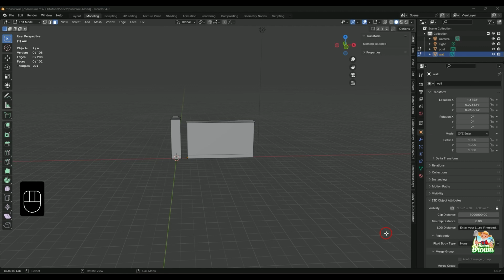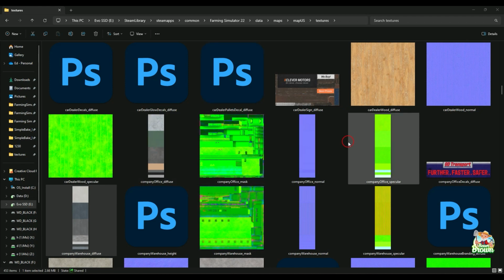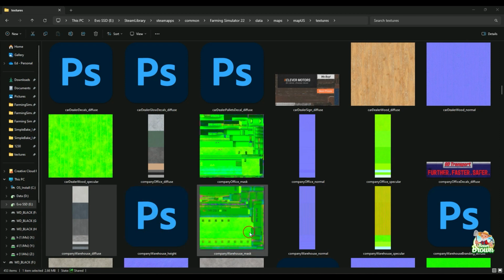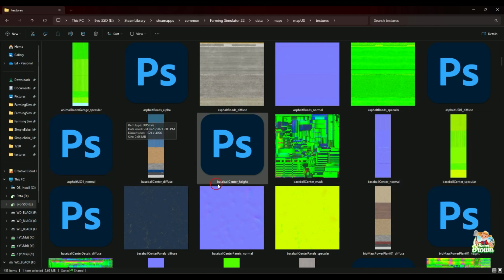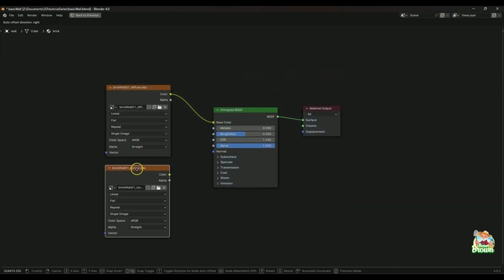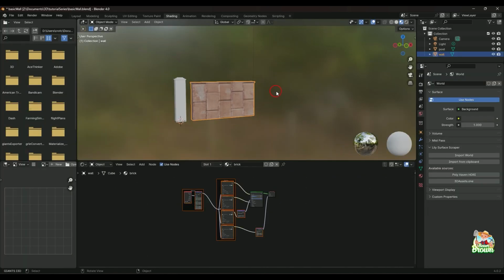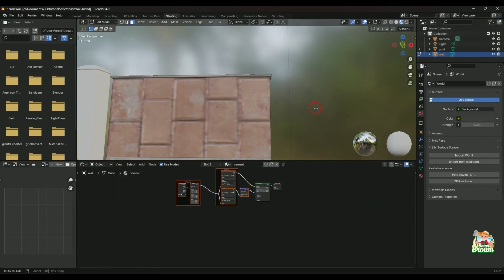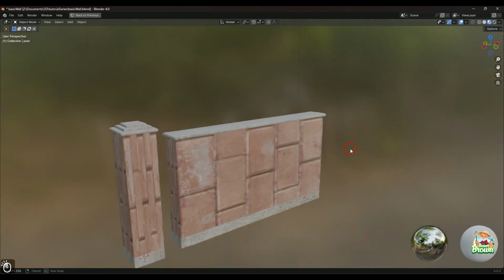Learning Blender: EP15 - Textures (Part 1)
In this video tutorial series for Blender, Farming Simulator 22, and Giant's Editor 9+, we are going to continue with the Blender series by learning how to  bring textures into Blender and then add them to our materials and then to the model itself. Dealing with textures can be a very broad and involved topic and what we are going to learn here is just the tip of the iceberg. We will learn the basic differences between textures, such as normal and diffuse, and we will learn how to use node wrangler with Blender to make the process of adding textures as simple as it can get.